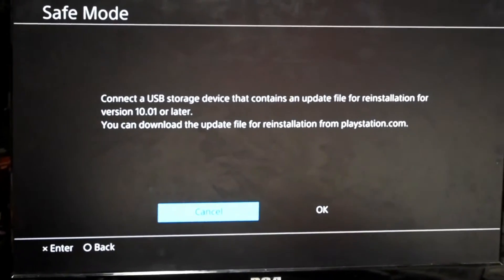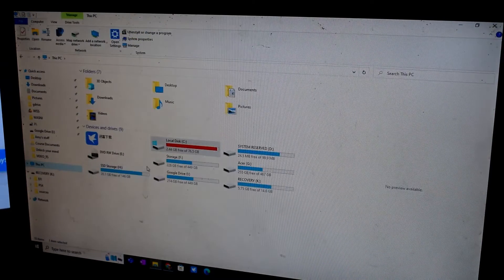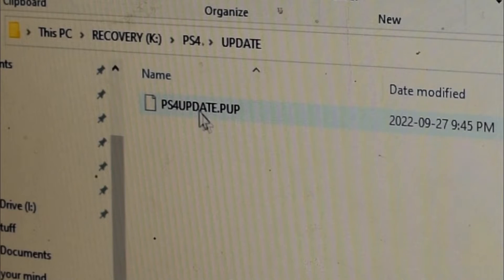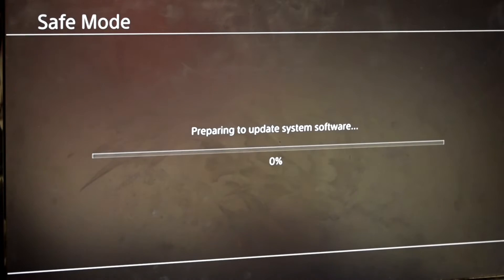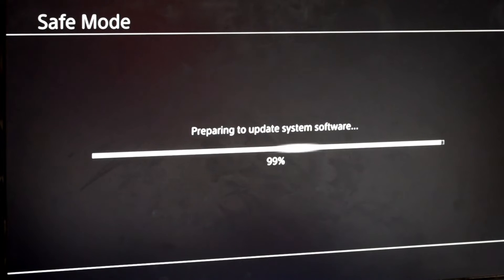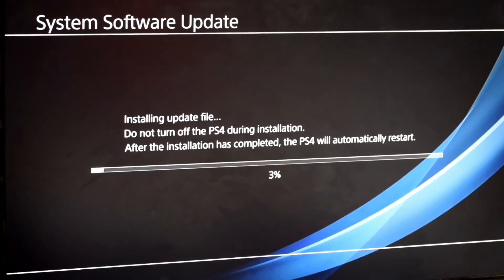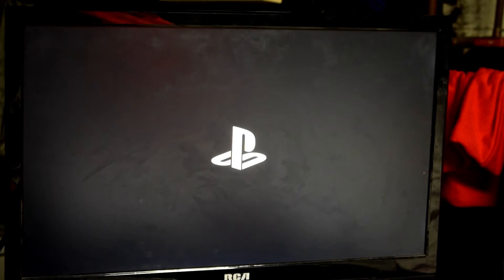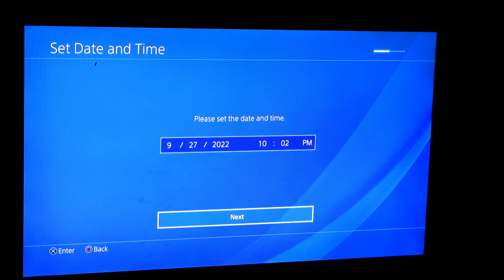Easy fix! PS4 will not UPDATE | error code CE-34788-0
No matter how many times I tried to update this ps4 to version 10.01 it would not work! It always gave this error code CE-34788-0 something went wrong. I have determined the fix was to re-install the system software because of a corrupted file.

If you need the link to the software file here is the link you also need a USB thumbdrive for this fix.